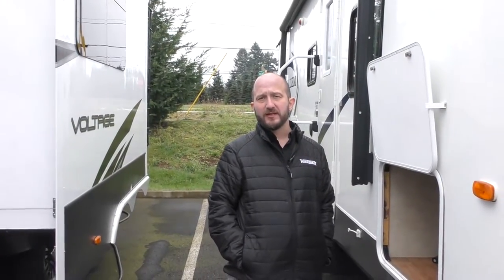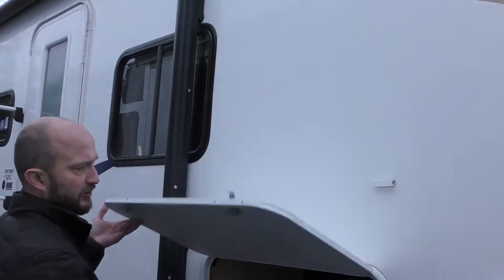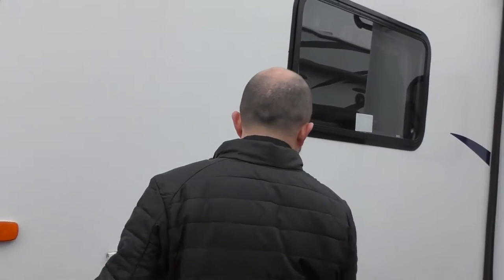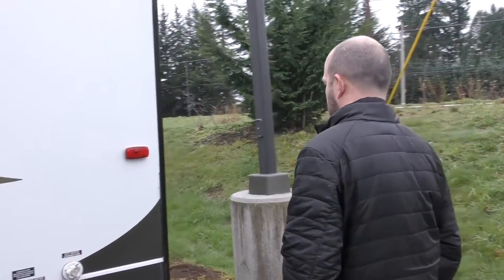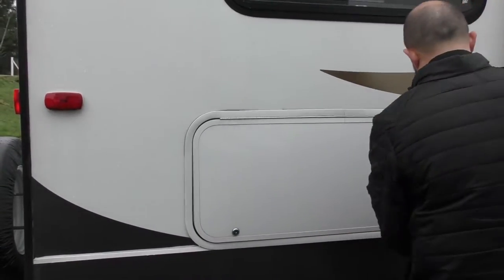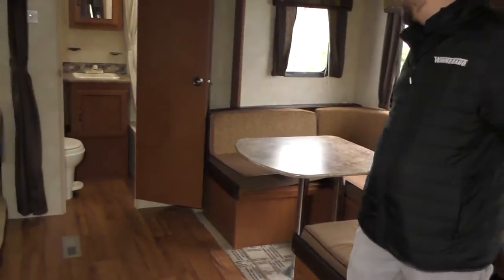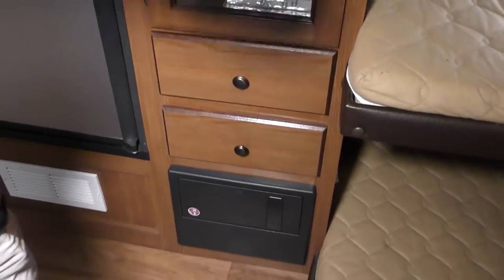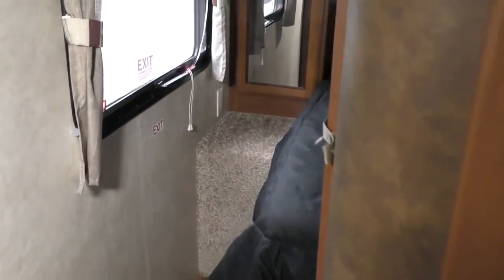2014 FOREST RIVER RV SALEM 26TBUD (Stock#14294) - Oregon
2014 FOREST RIVER RV SALEM 26TBUD

41777 US-26
Sandy, OR 97055